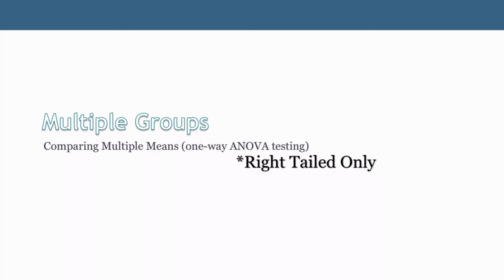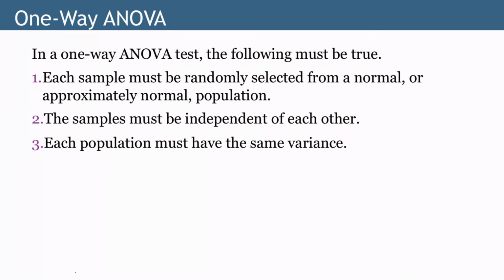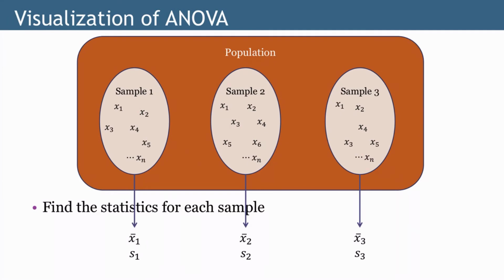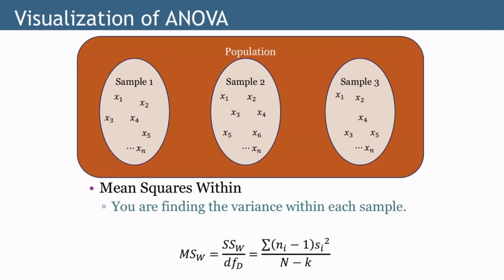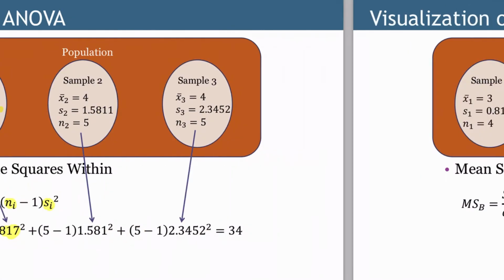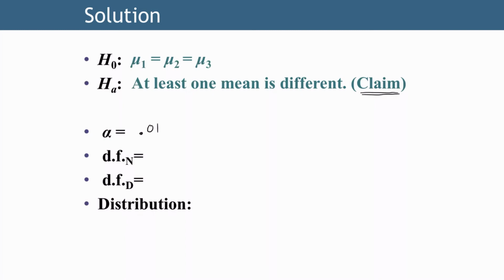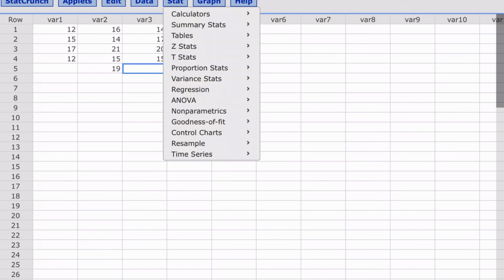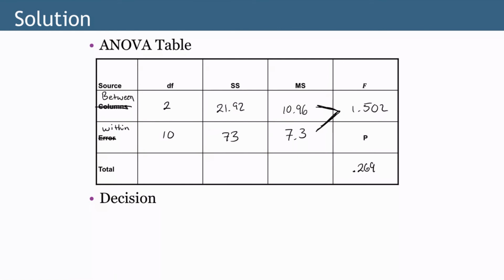ANOVA Notes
Basic introduction to multiple means one way ANOVA hypothesis testing.